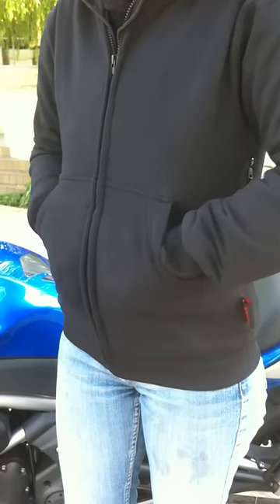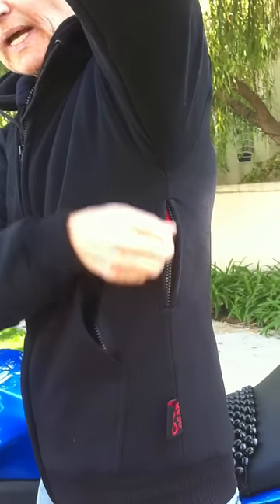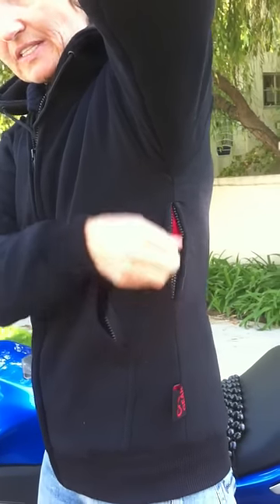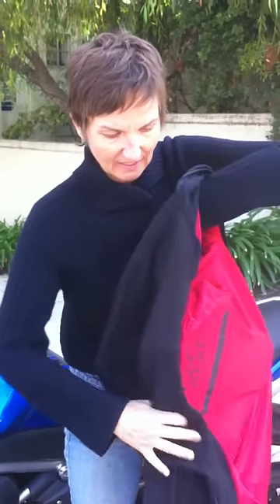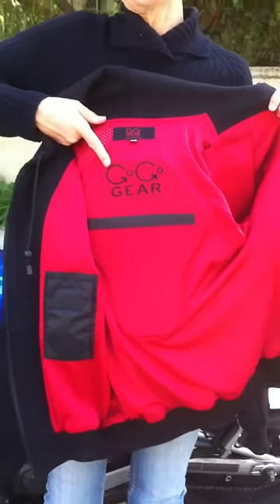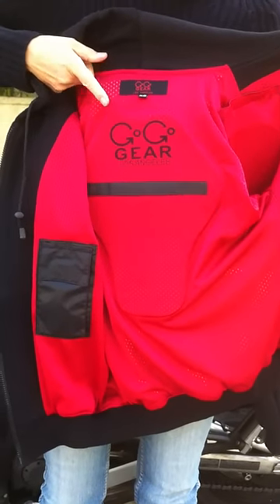GoGo Gear Armored Kevlar Hoodie Demonstration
Arlene Battishill, creator of GoGo Gear, demonstrates the features of the GoGo Gear Armored, Kevlar Hoodie. This jacket is great for short or long distance riding. Arlene wore this jacket on her recent 3,000 mile trip from Los Angeles to Vancouver, Canada and back. This hoodie can be purchased at the GoGo Gear